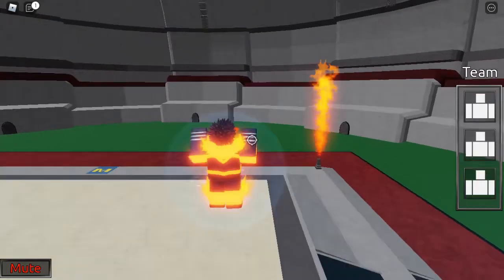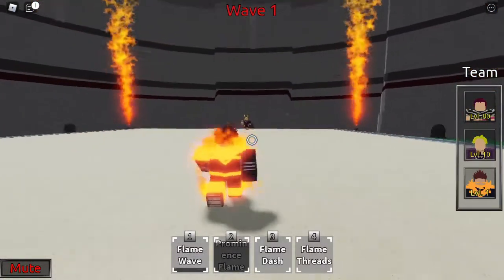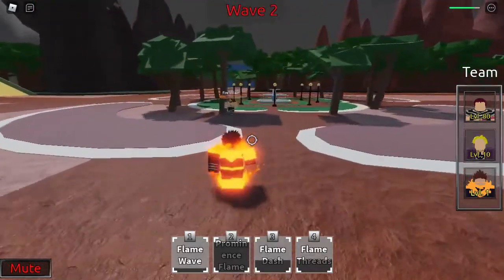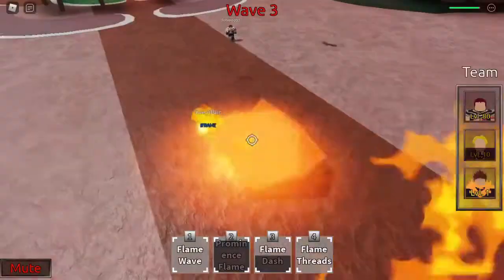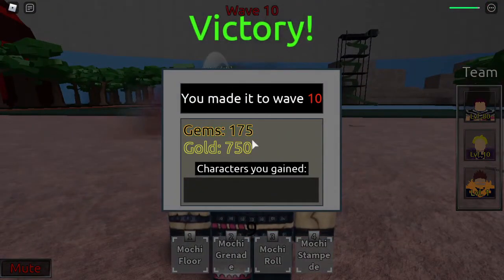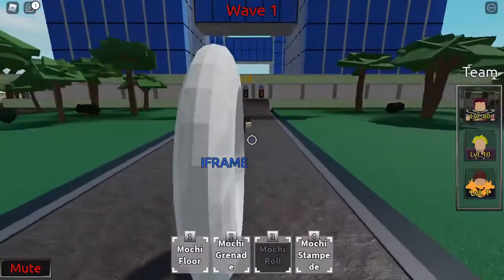WHICH MAP IS THE BEST TO GRIND? THIS MHA UPDATE!|Anime Mania (Roblox)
going through all the maps to see which is the best to grind this mha update on anime mania